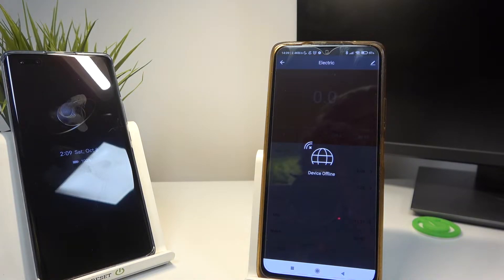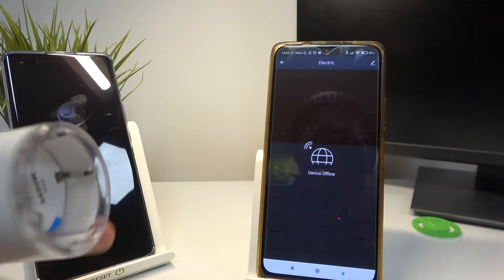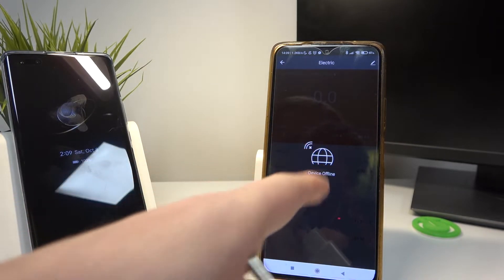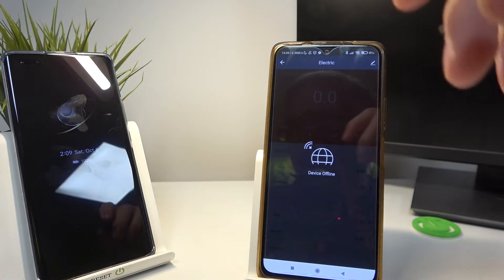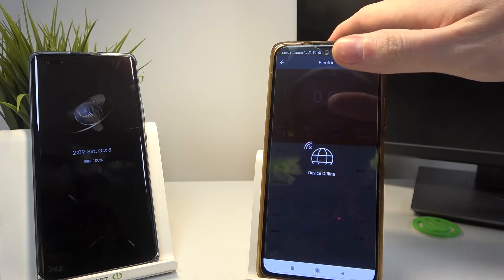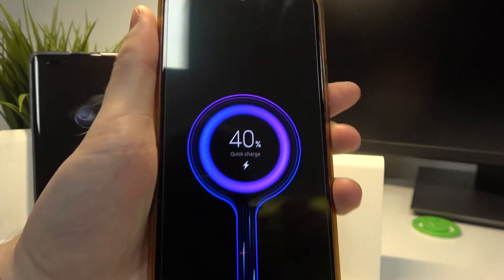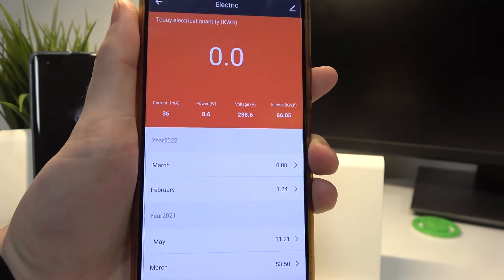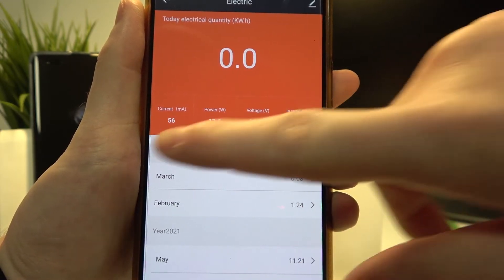HUAWEI Nova 10 Pro - Charger Performance Test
Check more info about HUAWEI Nova 10 Pro:
Hello! In this video guide, we will show you the speed at which the phone charges the HUAWEI Nova 10 Pro charger and the cable, both accessories are factory-attached to the packaging in your phone.

How fast does HUAWEI Nova 10 Pro charge?
How fast does the charger from HUAWEI Nova 10 Pro charge?
Test Charger HUAWEI Nova 10 Pro?
Charger Performance HUAWEI Nova 10 Pro?